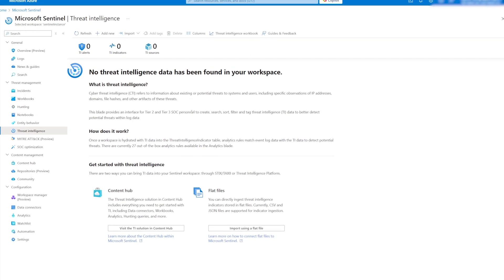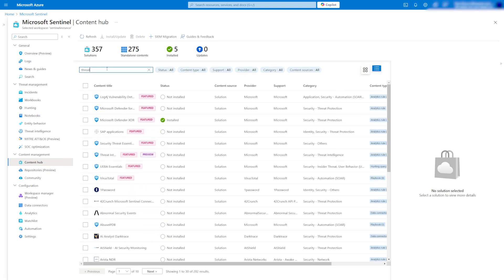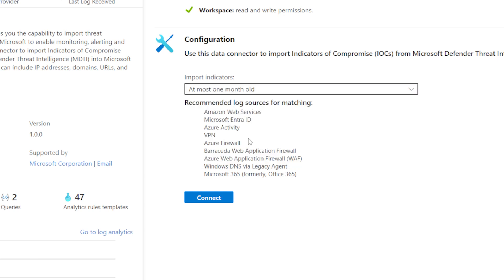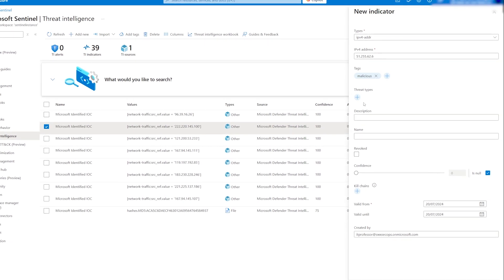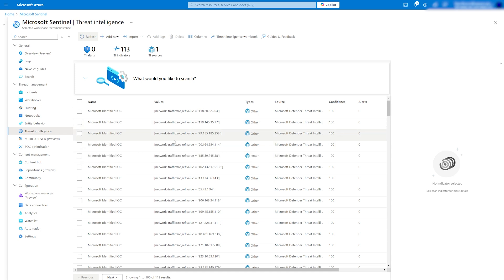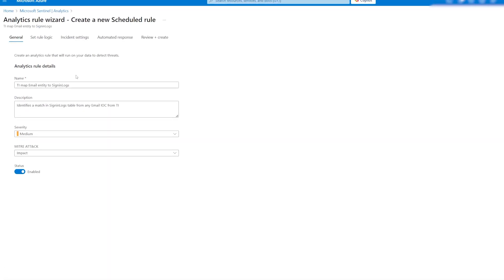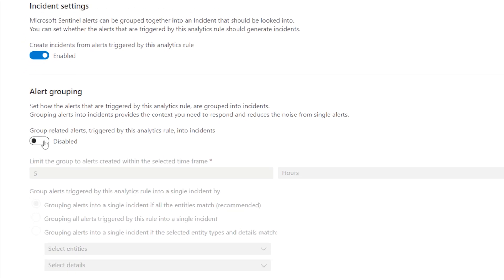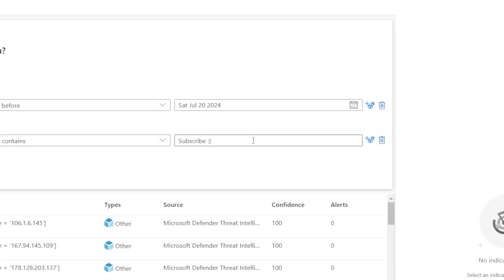How to Use Threat Intelligence in Microsoft Sentinel: A Step-by-Step Guide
In this video, we'll dive into how to effectively use Threat Intelligence in Microsoft Sentinel. You'll learn how to feed Indicators of Compromise (IOCs) into Sentinel, set up threat intelligence connectors, and create analytic rules to monitor and respond to threats in your environment. We will also discuss how to customize these rules to fit your specific security needs.

You'll see a detailed demonstration on importing IOCs through the Content Hub or directly via CSV/JSON uploads, and managing threat data to reduce false positives. Discover how to utilize Microsoft Defender Threat Intelligence connector to enhance your security operations center (SOC) capabilities.

We will explore query scheduling, setting up automated responses, and managing analytic rules to ensure real-time threat detection and incident response. This tutorial also covers how to handle custom indicators, making your threat intelligence more adaptable and precise.